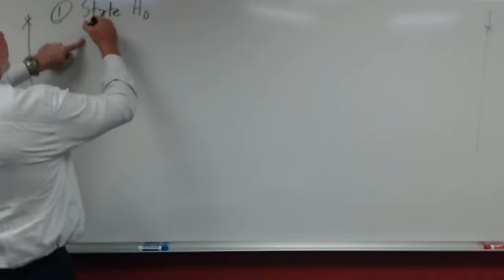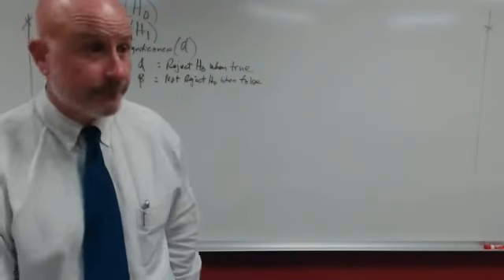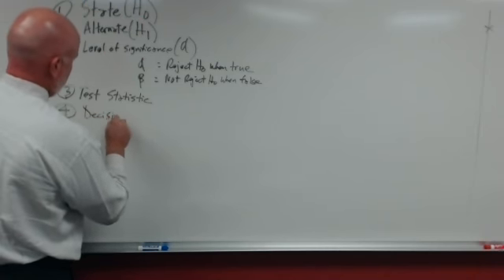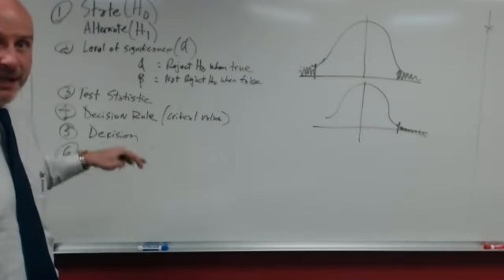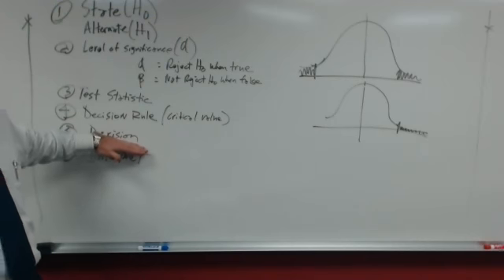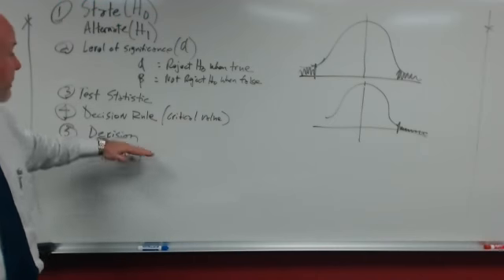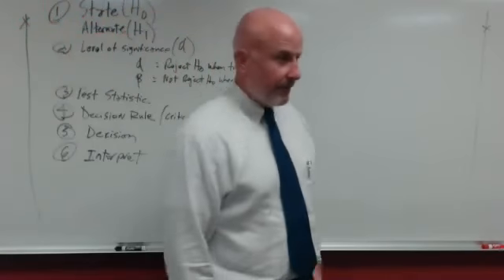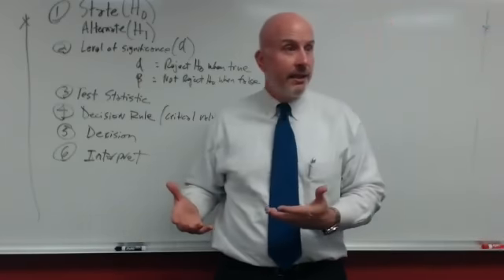OAD 30763 1 Sample Hypothesis Tests FA17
Learning Objectives:

1. Define a hypothesis
2. Explain the process of testing a hypothesis
3. Apply the six-step procedure for testing a hypothesis
4. Distinguish between a one-tailed and two-tailed test of hypothesis.

5. Conduct a test of a hypothesis about a population mean
6. Compute and interpret a p-value